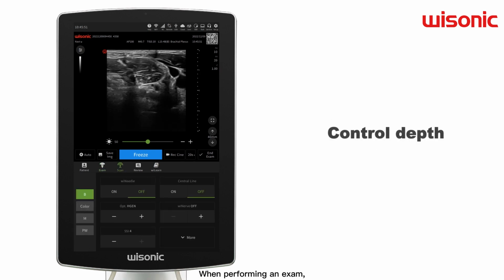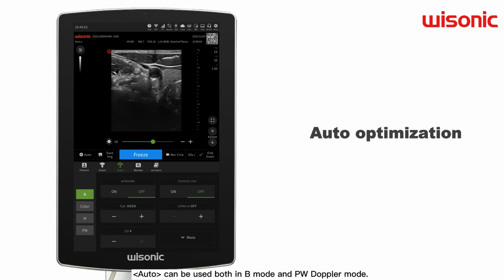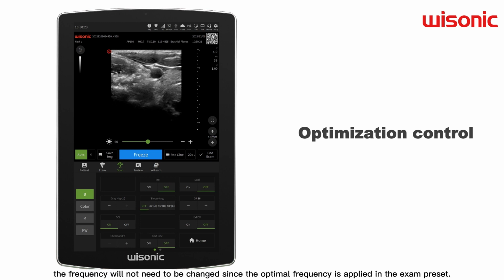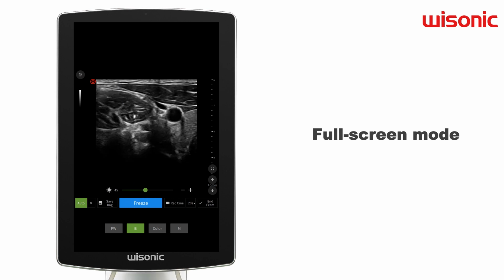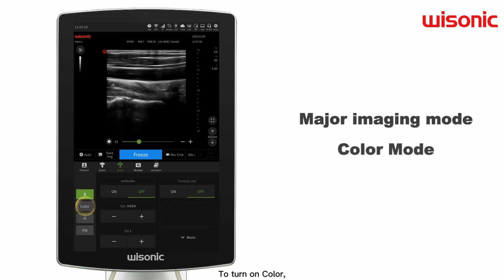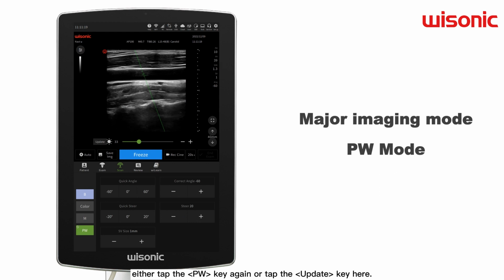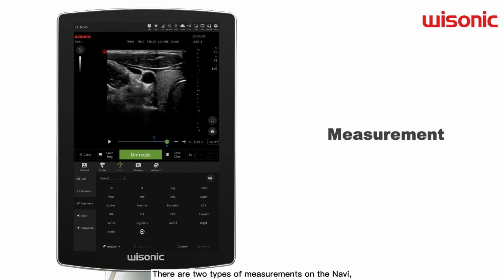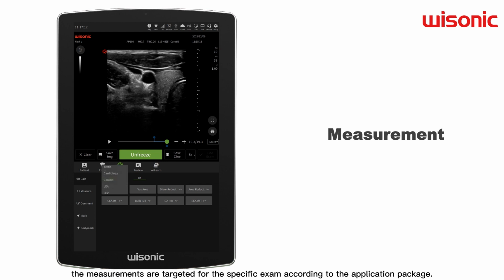NAVI Tutorial Ep2: Main Imaging Control | Wisonic Medical